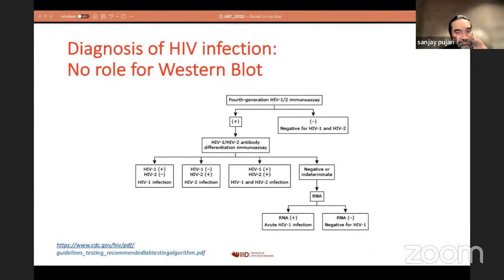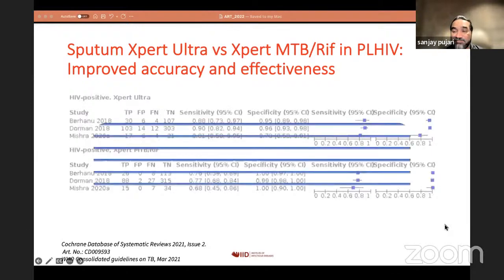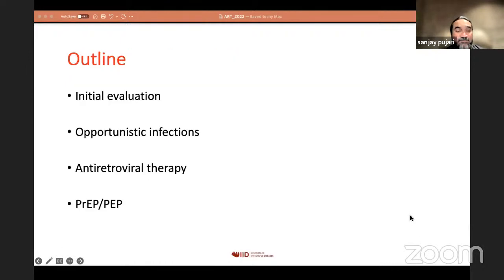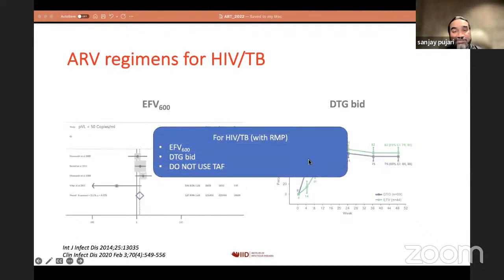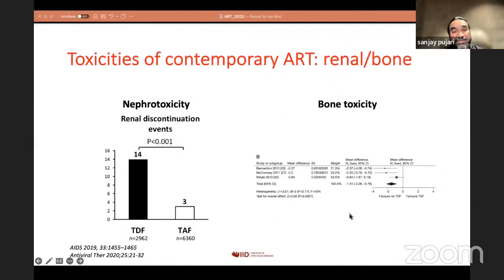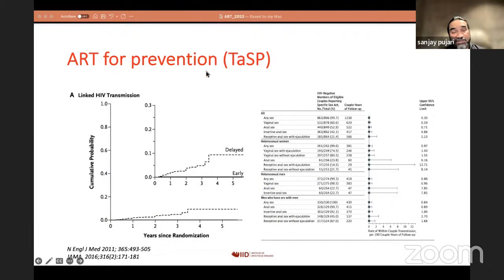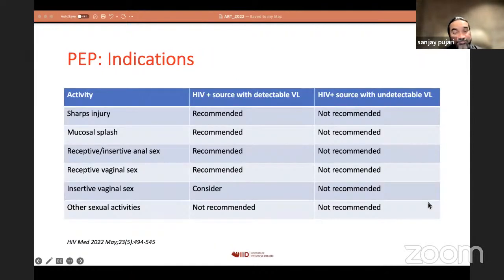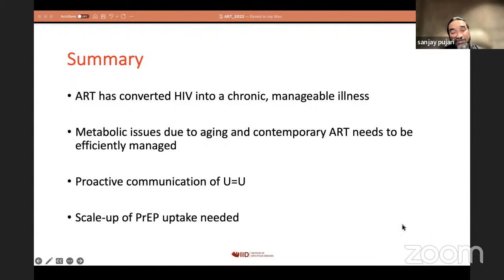Treating HIV in 2022/PEP and PrEP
Speaker : Dr Sanjay Pujari

00:27 Diagnosis of HIV Infection (No Role for Western Blot Test)
01:20 Initial Evaluation
02:52 Opportunistic Infection
04:15 Prevention : TPT
05:30 How to treat cryptococcal meningitis in patient with HIV?
06:28 Discontinuation of OI prophylaxis
07:04 Antiretroviral therapy
07:07 The concept of rapid ART initiation
08:18 Preferred ART regimens for naive
09:18 2 DR regimen (DTG+3TC)
09:58 ARV regimens for HIV/TB
10:28 Monitoring for ART success
11:39 Changing ART for failure
12:24 Toxicities of Contemprary ART
14:00 Can we prevent TB IRIS? Pred-ART Trial
14:48 DTG in reproductive age women
15:07 DTG for pMTCT
16:02 ART for HIV/HBV (TAF superior than TDF)
16:36 ART for prevention (TaSP) (U=U)
17:40 PrEP and PEP
19:30 LA for PrEP
20:03 PEP
22:22 Summary
23:32 Q and A